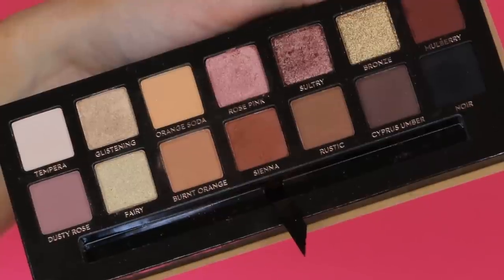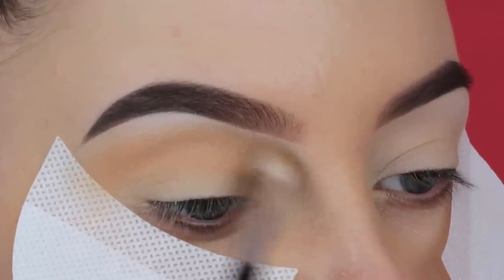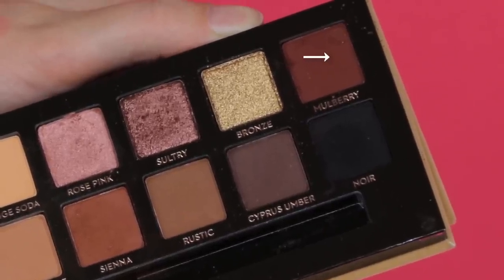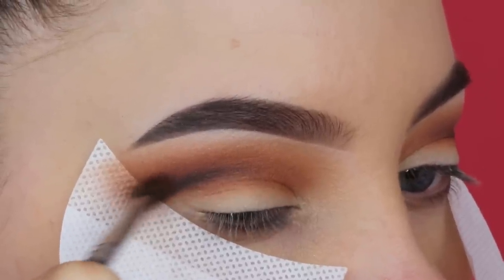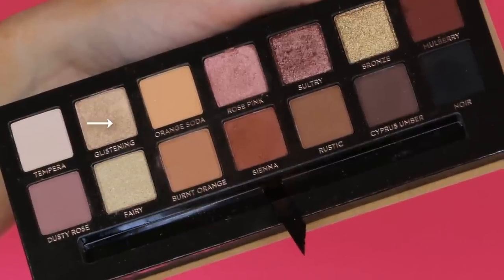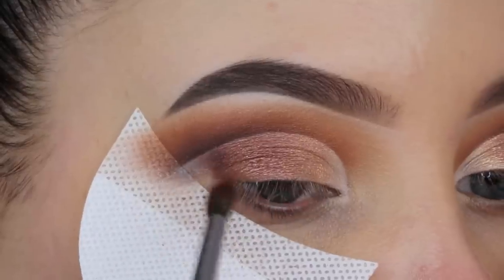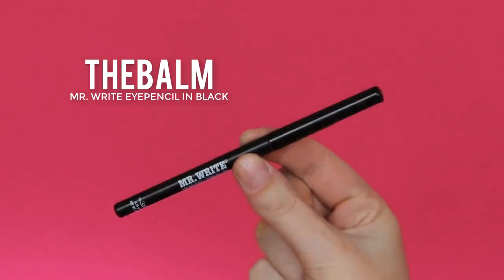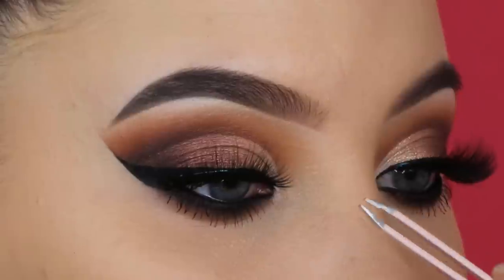ABH SOFT GLAM Palette Cut Crease Tutorial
Hey Cuties! ♡
I received the new ABH Soft Glam Palette last week so I could not wait to film a video with it. When I was in LA in August I already got the honor to play with this palette. You can find the video I filmed with them on the ABH Instagram page. I was excited to receive the palette because I already forgot what palette looked like haha! Hope you like how the look turned out. If you wanna see more video's with the palette, let me know!
Much love for all of you  ♡♡♡

► PRODUCTS USED:

⇢ Annytude eyeshadow Guards
⇢ Anastasia Beverly Hills Soft glam eyepalette
⇢  Anastasia Beverly Hills Black Jet gel eyeliner
⇢ Mr Write black eye pencil
⇢  Benefit Cosmetics Bad Gal Bang mascara
⇢  Annytude Sultry Eyelashes + House of lashes eyelash adhesive